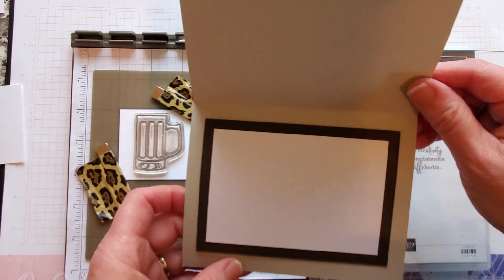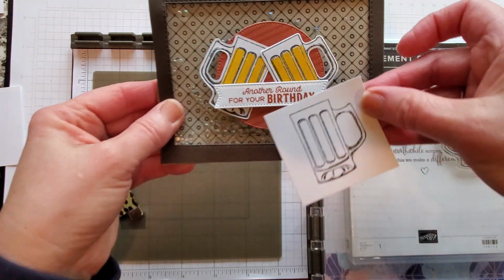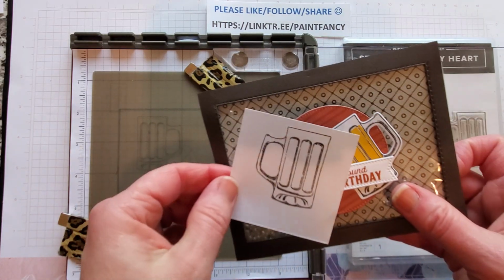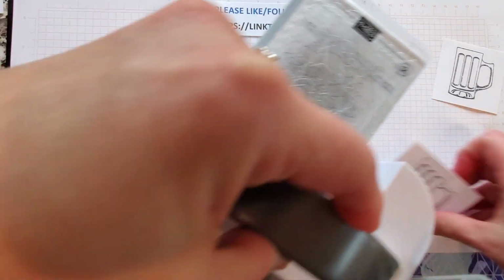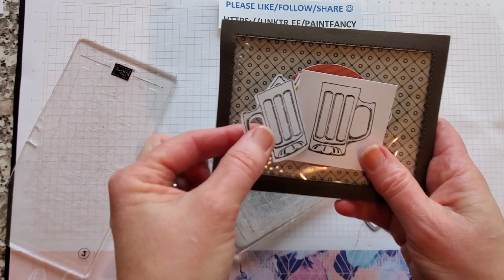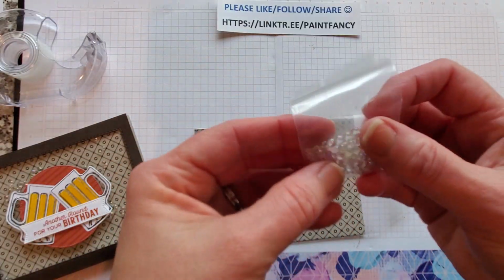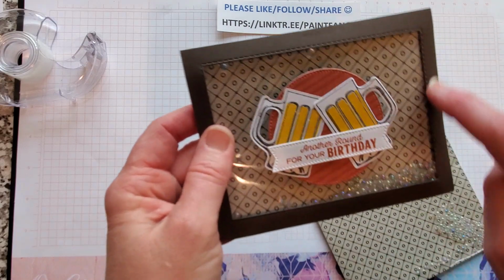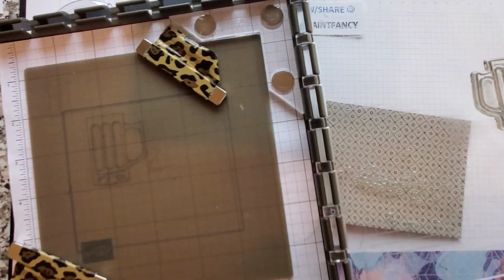Mirroring an image using your Silicone Mat & the Stamparatus and making an easy shaker card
I kept saying "masking" but I meant "mirroring". Ugh! Sorry about that! :(